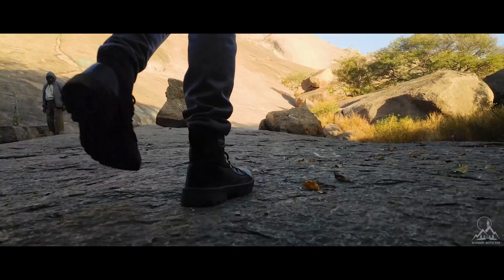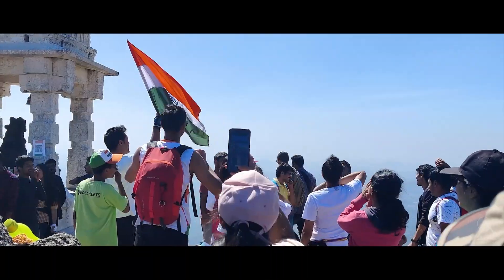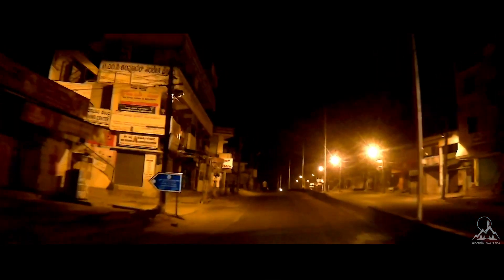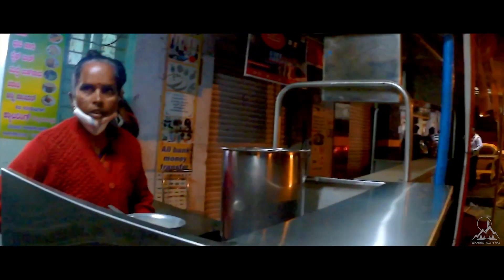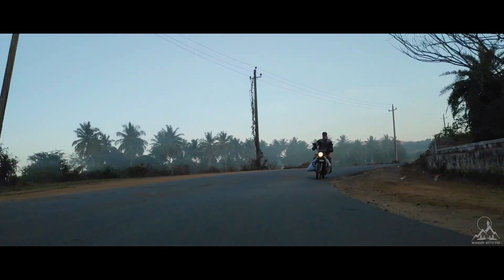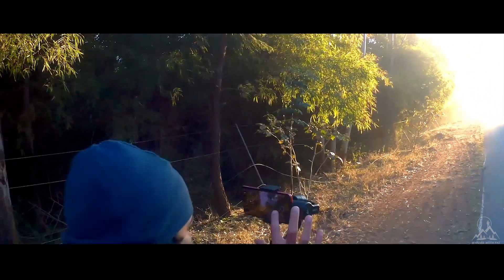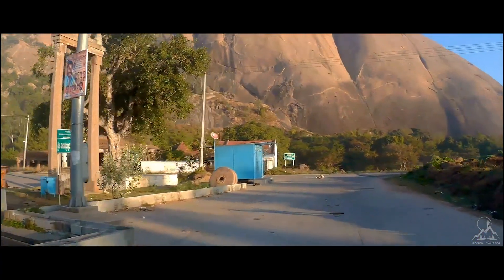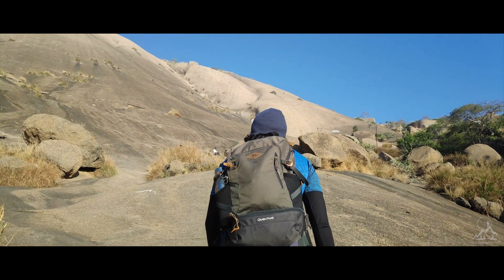SAVANDURGA TREK | MY FIRST TRAVEL VLOG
Savandurga is around 50 kms from Bengaluru and it is considered to be one amongst the monolith hills in Asia. This trek falls under beginner to intermediate level and is a popular trek spot around Bengaluru and a perfect weekend getaway.
Itinerary:
a. Start early morning from Bengaluru and reach Magadi town
b. Break for coffee at Magadi and head towards Savandurga (take a left at bypass road from Bengaluru side)
c. Reach near Sree Lakshmi Narasimha Swamy temple and park your vehicles (there is no parking charges)
d. Start your trek and it takes around 2-3 hours depending on the fitness level, in between you will find small shops for snacks, carry enough water (2-3lts) & biscuits for some energy
c. On top there is a beautiful small Nandi temple, sit and enjoy the view around surrounded by hills.
d. Start descending before noon and reach the temple and visit the beautiful ancient temple and start back t Bengaluru
e. On the way have food at Magadi Town